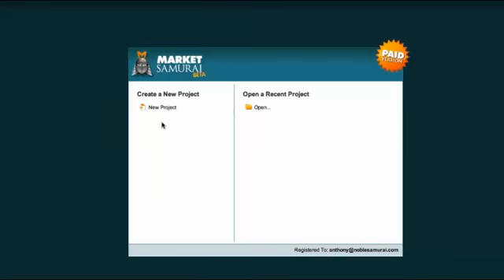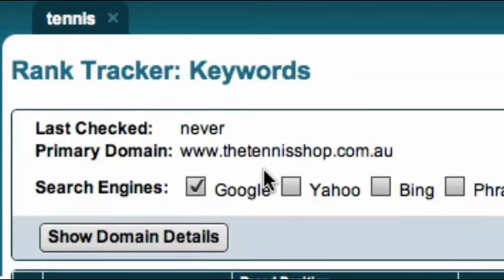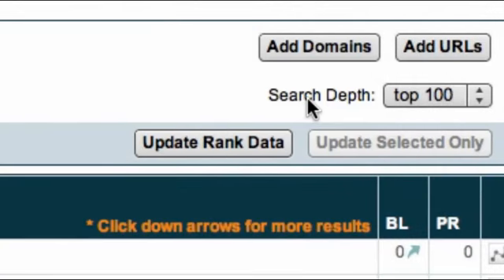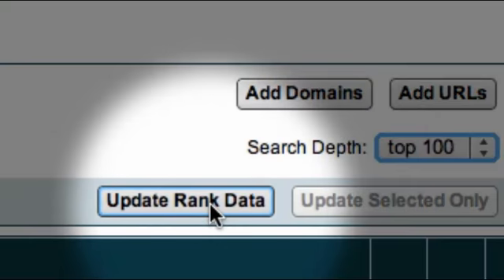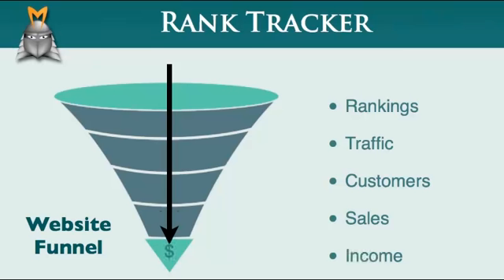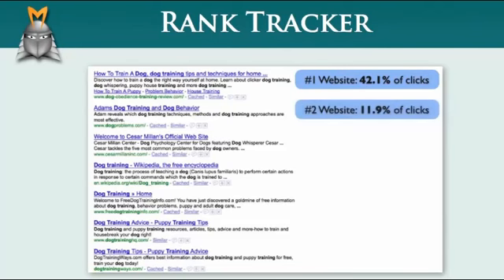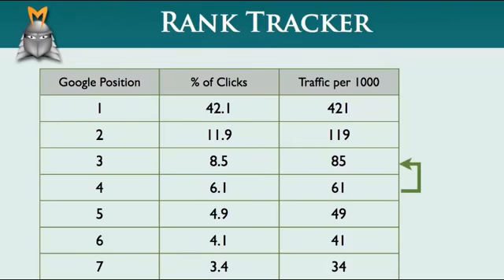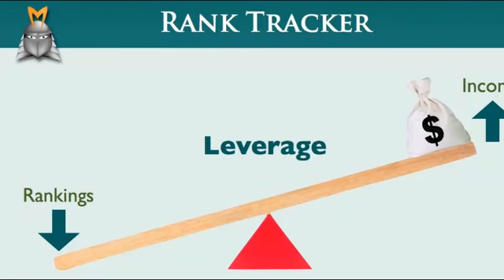DIY SEO - Web Delegation - Using Market Samurai as a Rank Checker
we often sing the praises of Market samurai in our DIY SEO tutorials - in this instance we're just featuring the rank checker tutorial.

While it's great that WebDelegation.com can teach you to do this for yourself feel free to contact me and my team at my other - we'll be happy to do this for you for a very reasonable price.

SEOptimum
39a Cromwell Grove
London W6 7RQ